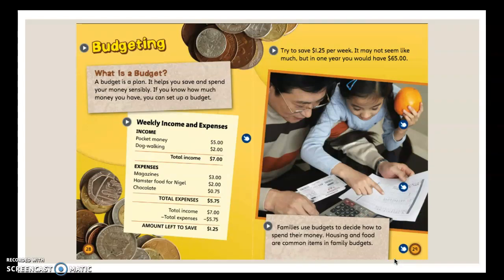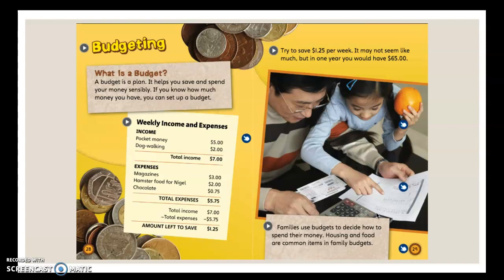Main Purpose 2nd grade